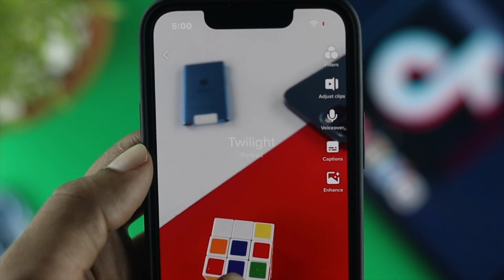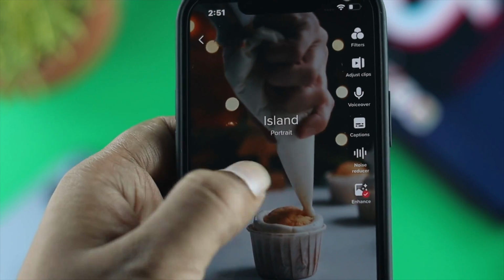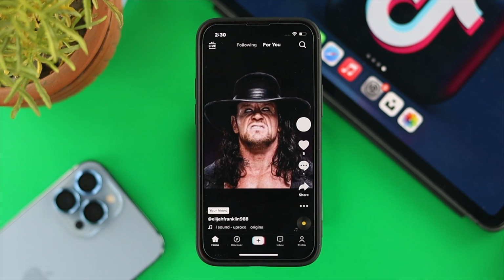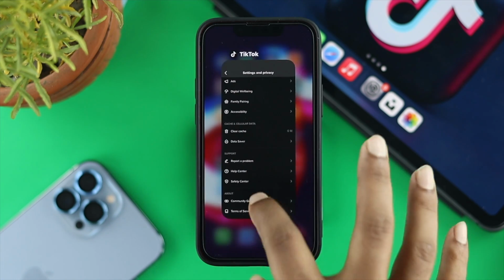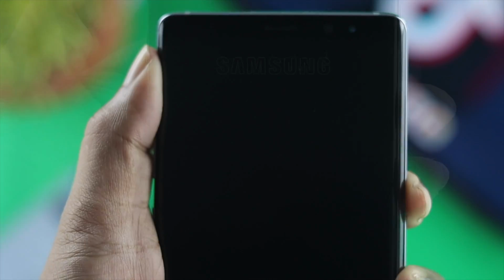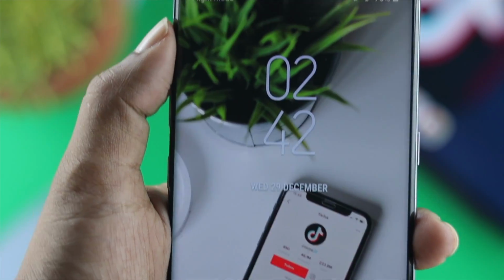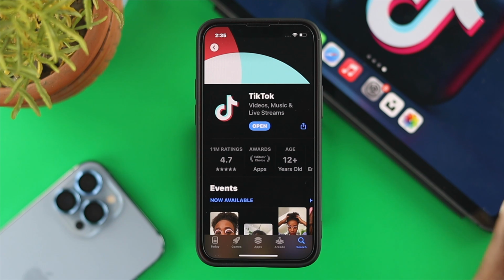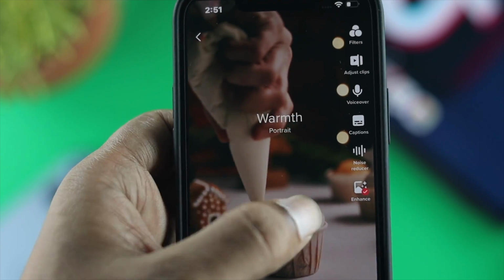How to Fix TikTok Effects Not Working! [Solved]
Many users complain their TikTok filters are not working on their phones. In this video, we will show the best ways to fix TikTok Effects not working problem easily on both iPhone and Android.

0:00 Common Problem
0:33 Clear Cache
1:22 Force Restart
1:53 Update TikTok
2:17 Delete and Reinstall TikTok